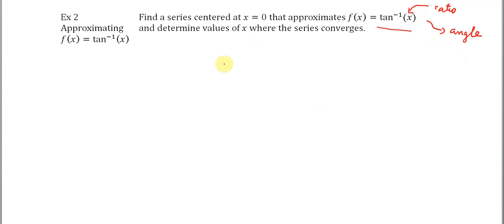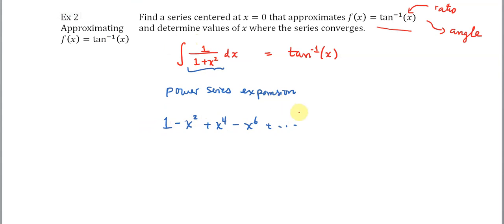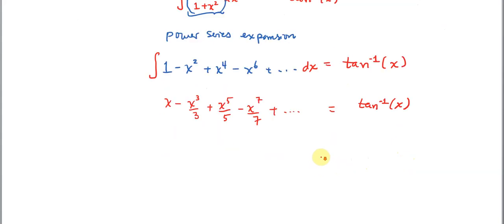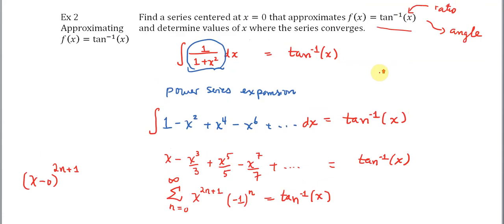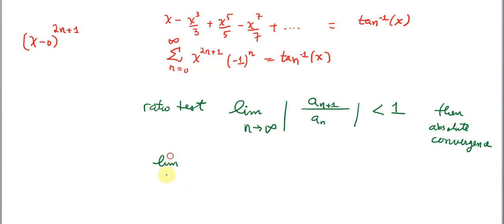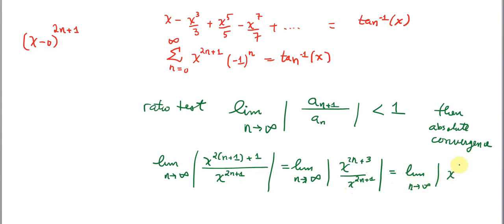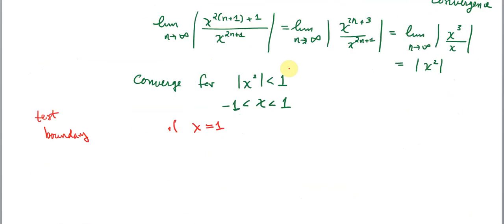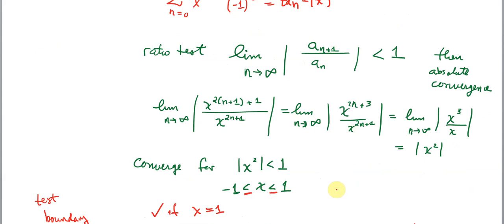Find Power Series for Tangent Inverse